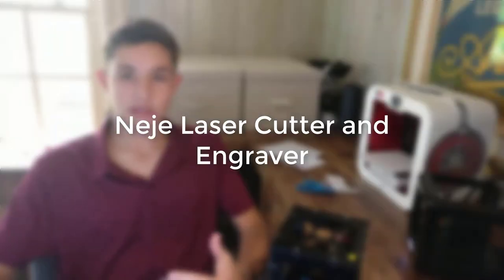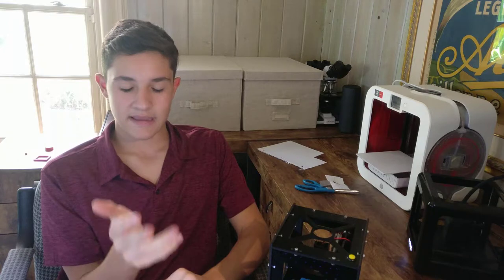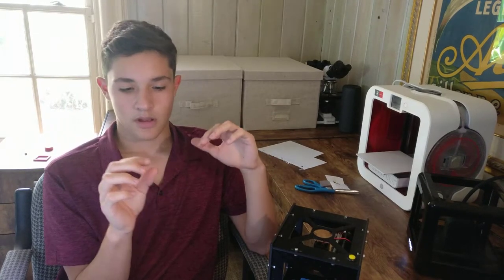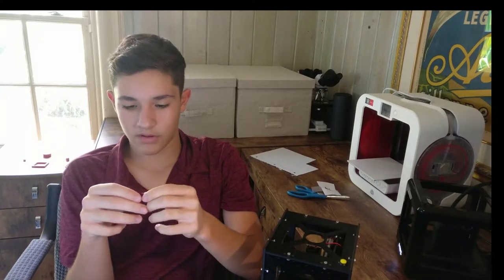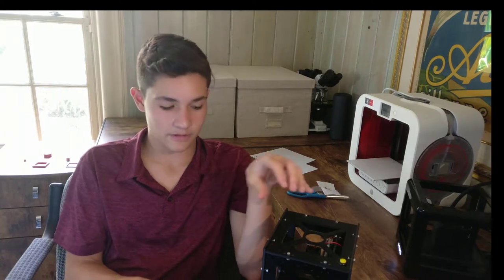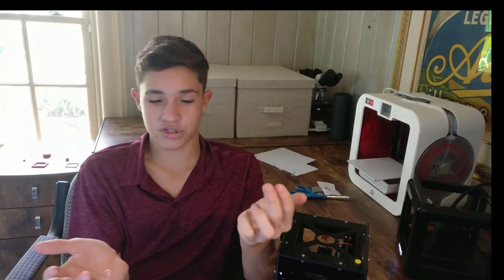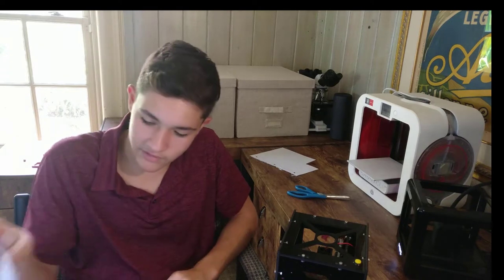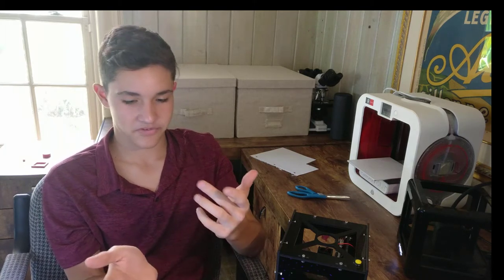Neje Laser Cutter Vlog